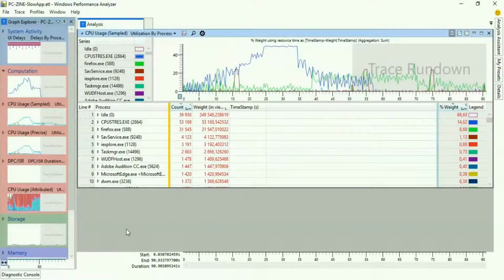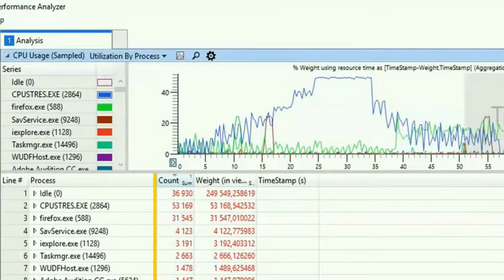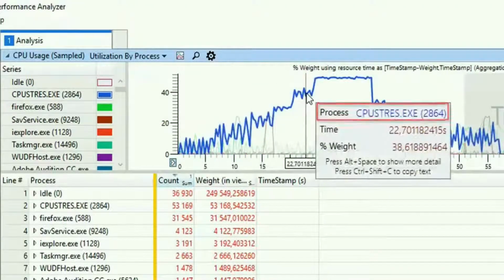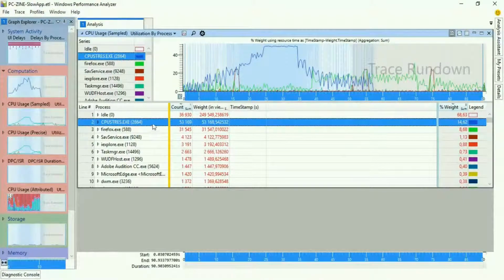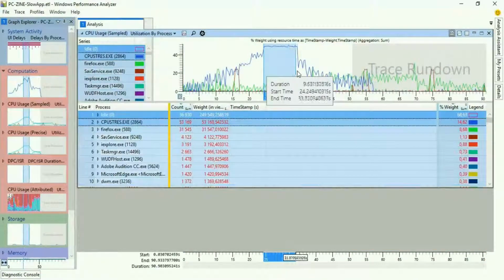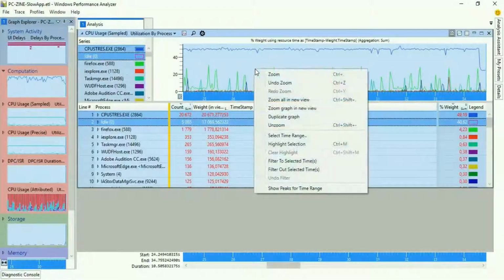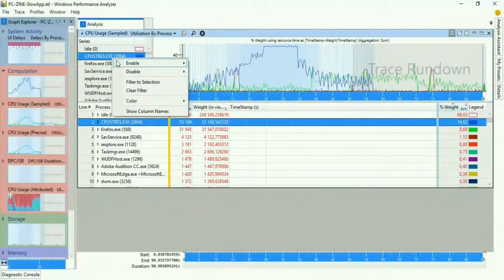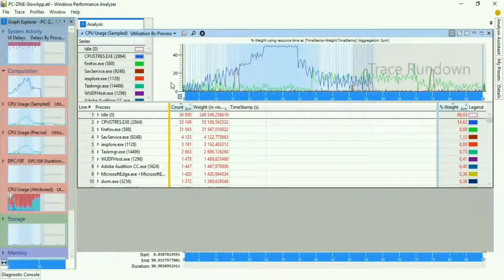WPA Graph & tables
Windows Performance Analyzer (Graphs & Tables)